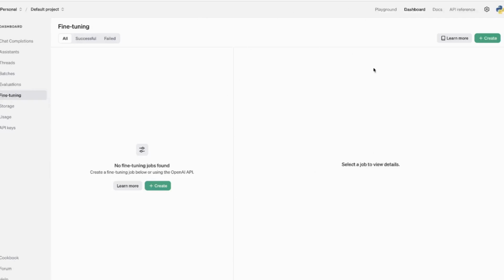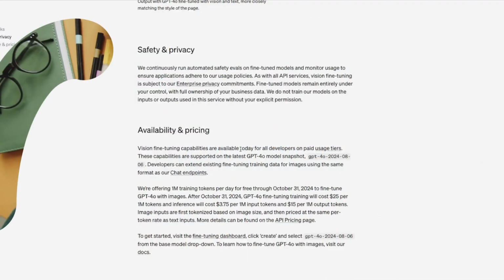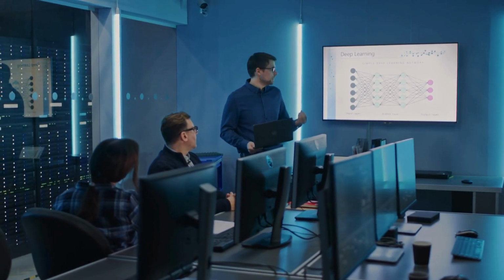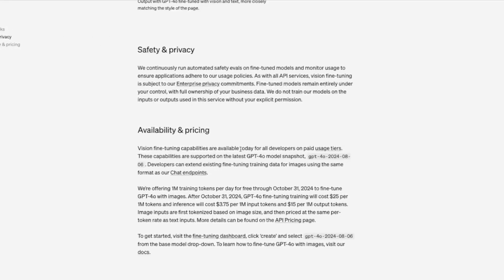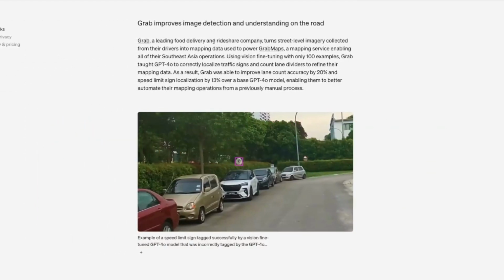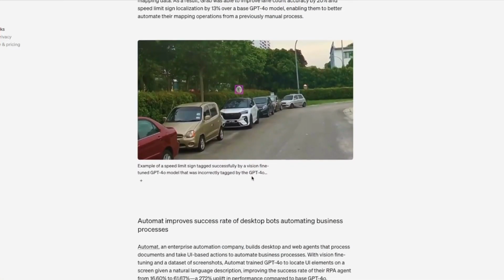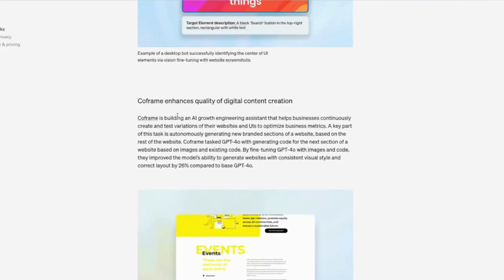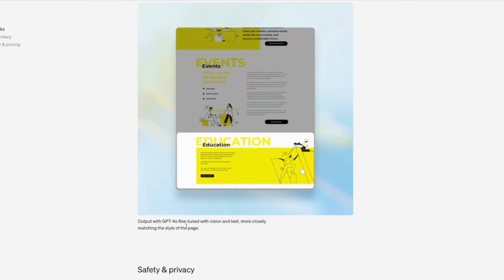OpenAI Vision | Most Underrated AI Tool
When will everyone realize that OpenAI Vision is the most underrated for LLMs.

In this video we will dive into openAI vision. See how it compares to OpenAI Swarm, OpenAI Realtime, and OpenAI and Livekit intergration news from Open AI recently.